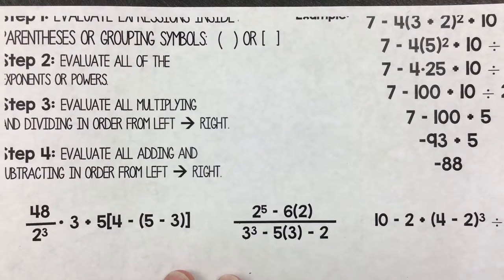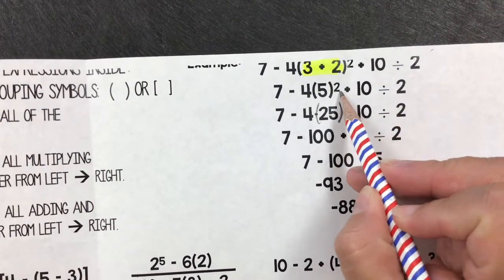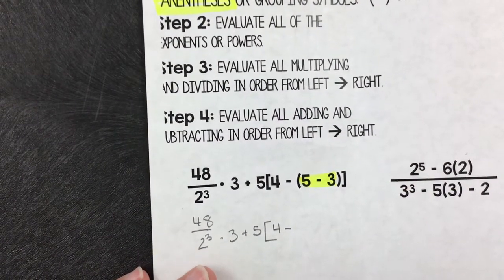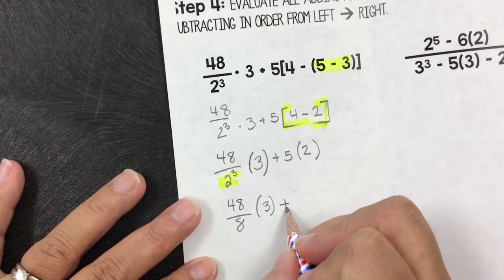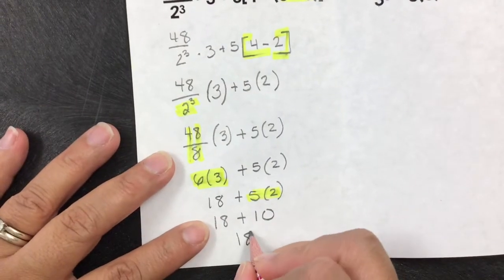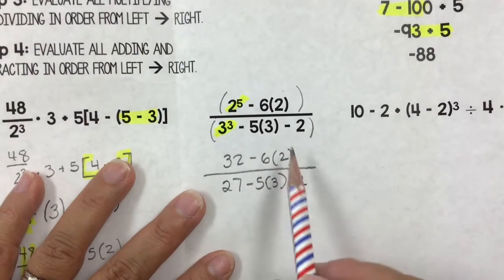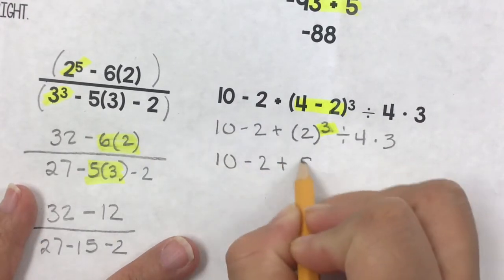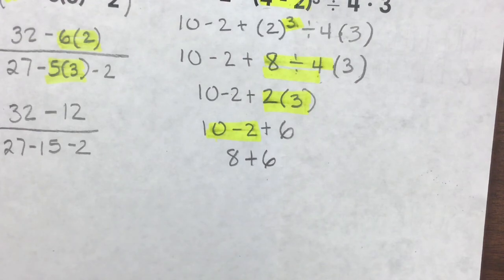1- 2 Order of Operations